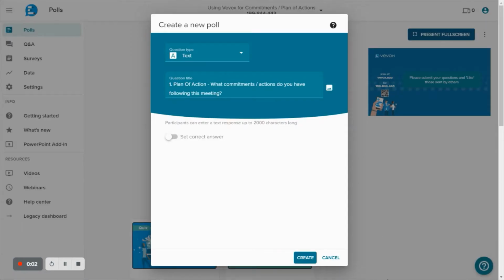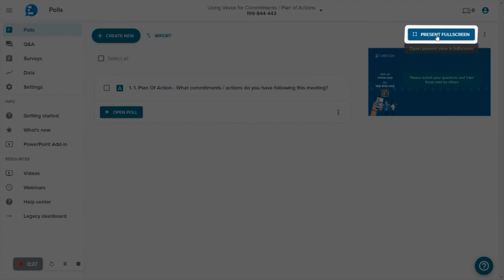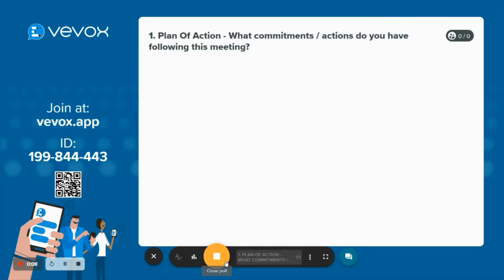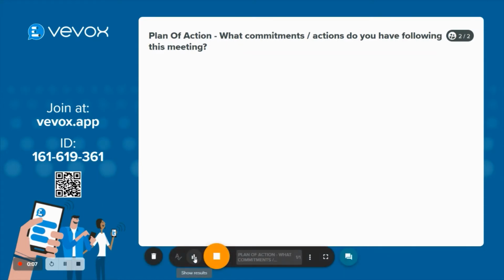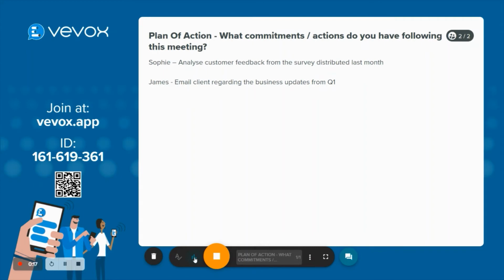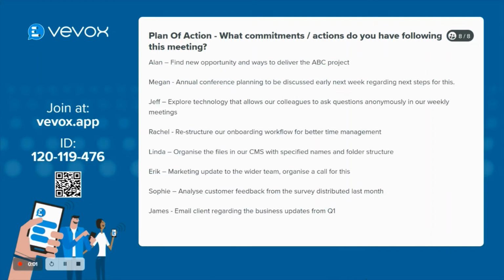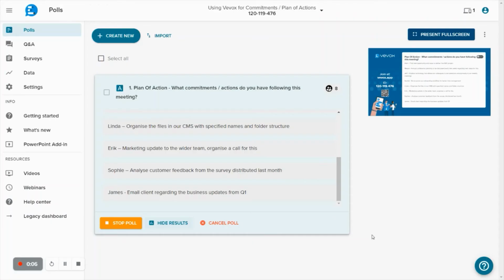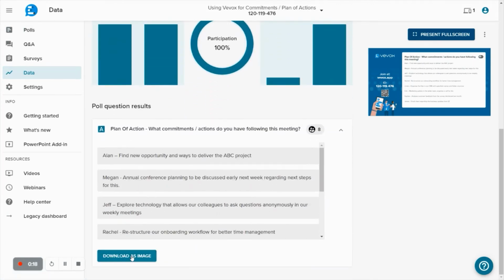Using Vevox for Meeting Commitments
Lewis walks us through the best way to use Vevox to record your teams commitments and make use of your meetings! Use Vevox Q&A as an ideas generator, keep track of your employees progress by using the Open text poll and more!

Vevox is an audience response system designed to give everyone a voice, try Vevox today! For more information or to sign up for your FREE